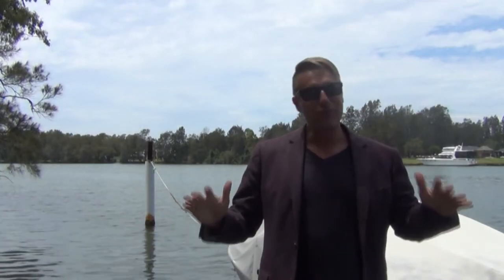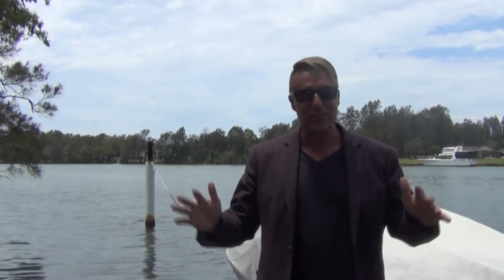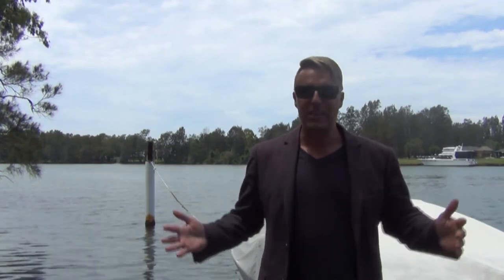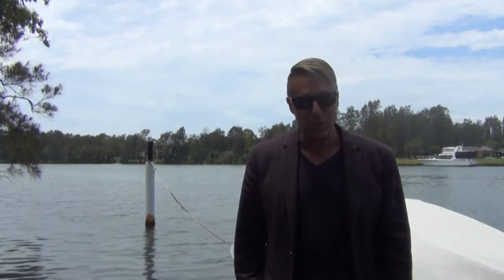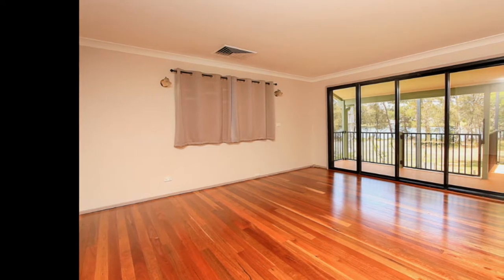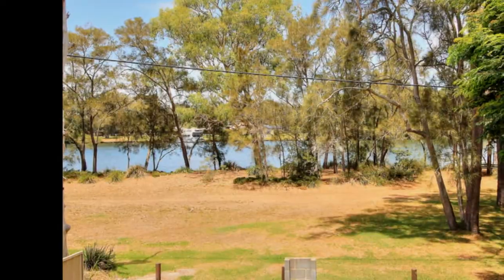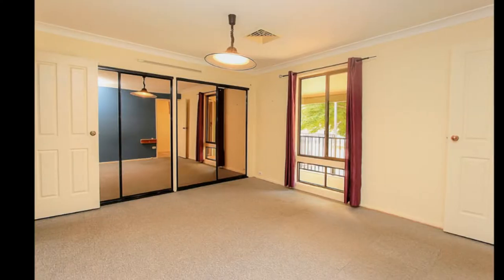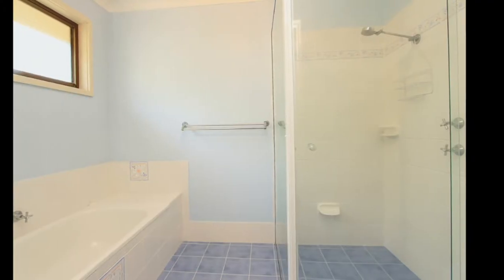Dotcom Property Sales 176 Dora Street Dora Creek